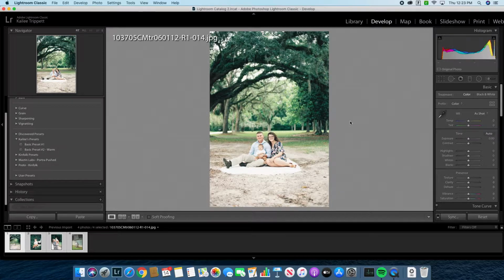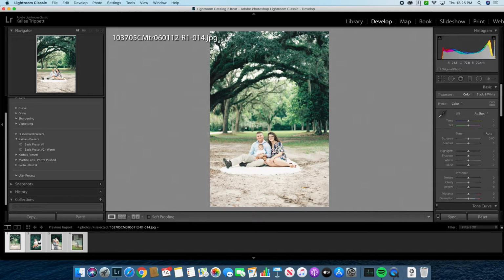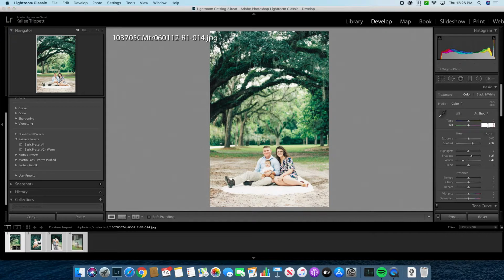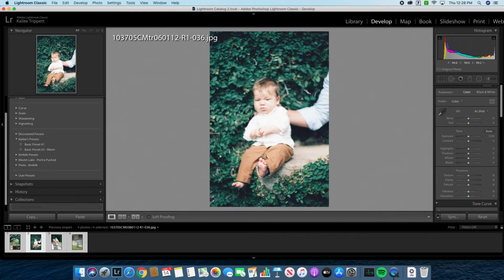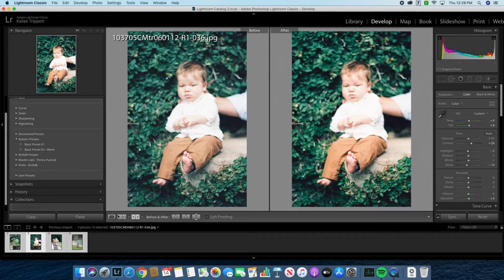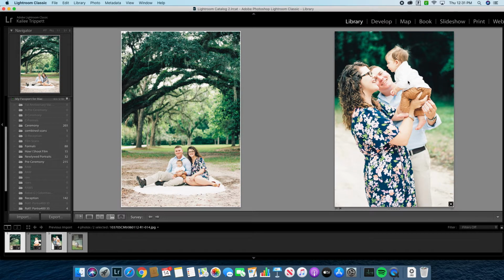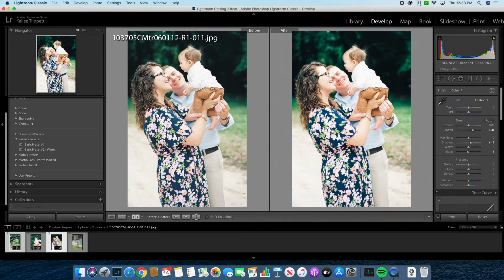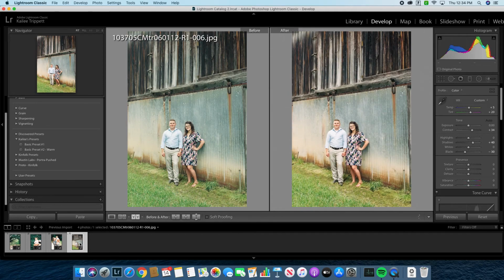Edit With Me | Family Session On Film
LIST OF MY PHOTOGRAPHY GEAR:
Canon 50mm f1.2
Canon 50mm f1.8
Tamron 70-200 f2.8
Canon 24-105 f4